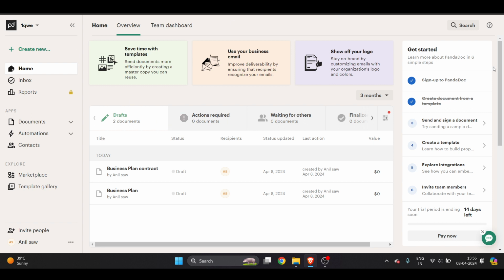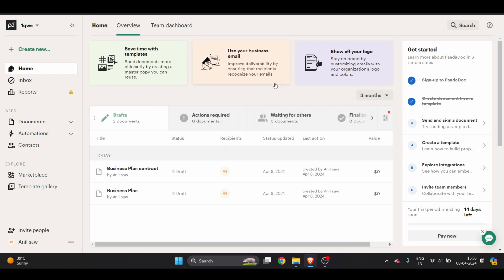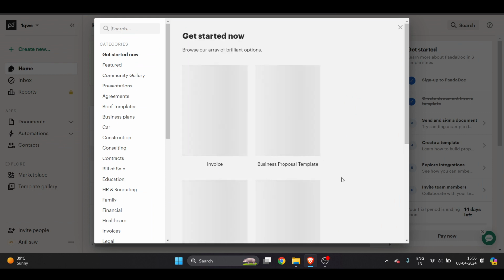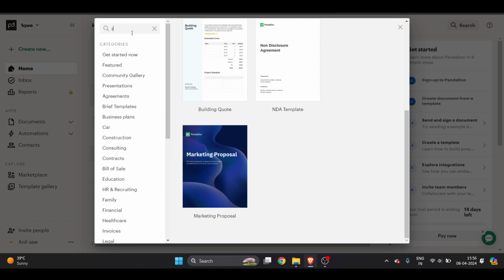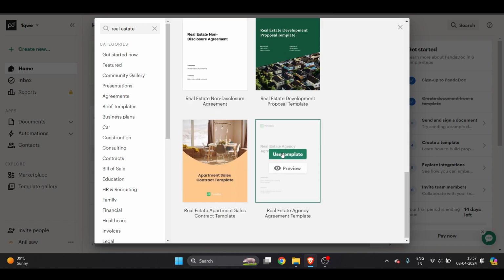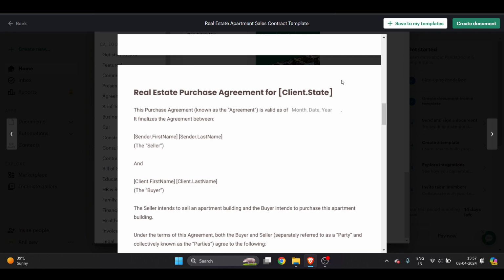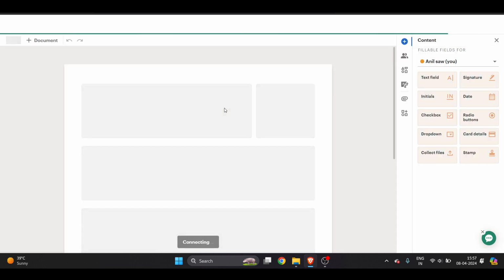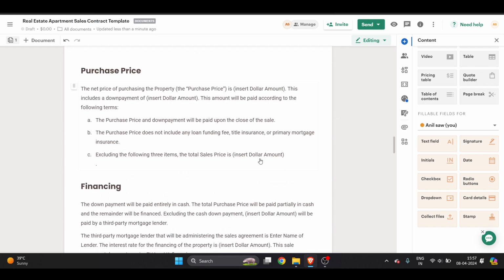HOW TO CORRECTLY CREATE A TEMPLATE IN PANDADOC (2024) FULL GUIDE